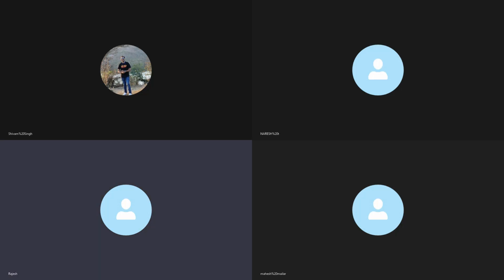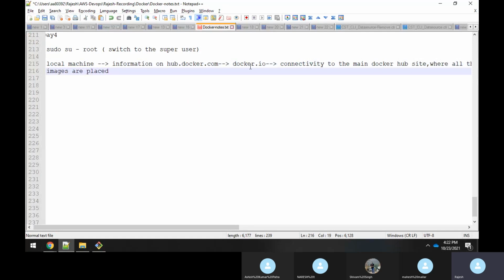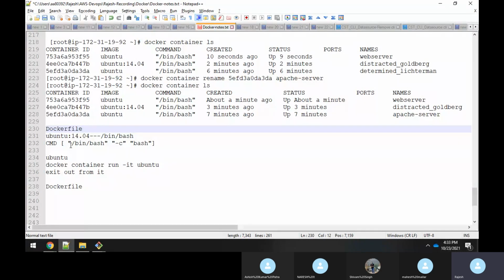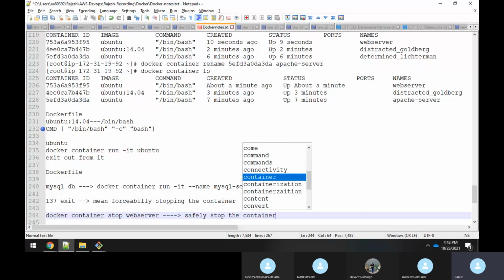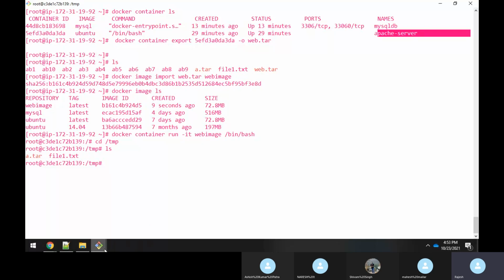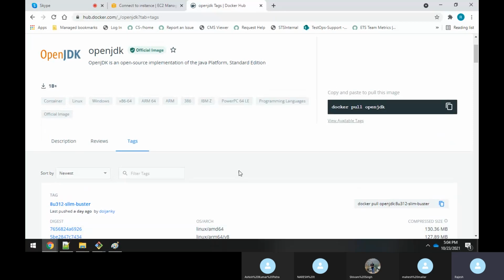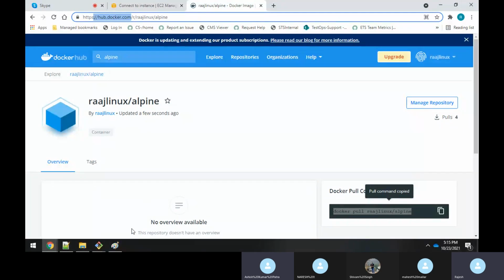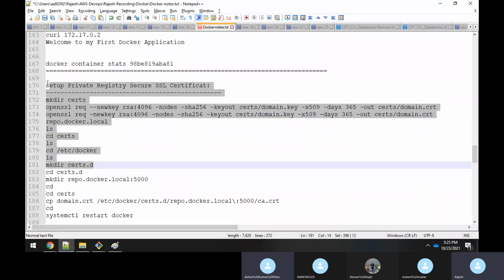Docker-Day-4 | Docker commands cp ,pause,unpause,kill,export,import | connection to Docker registry